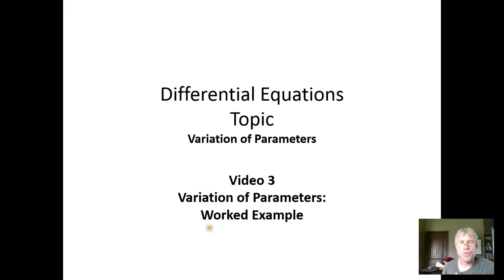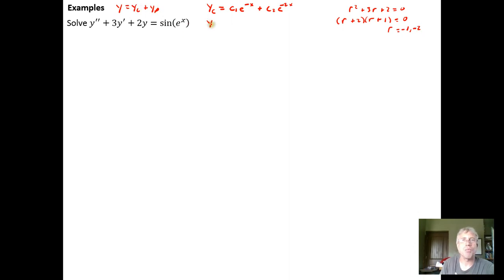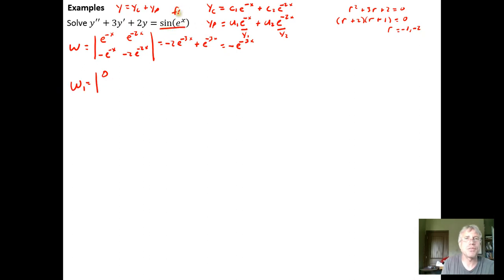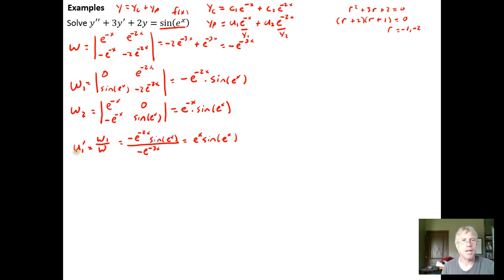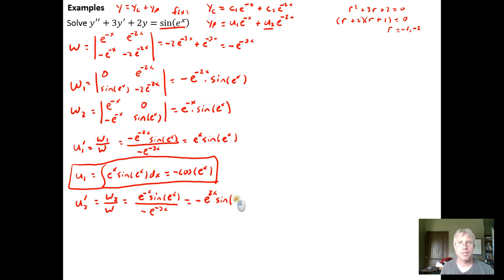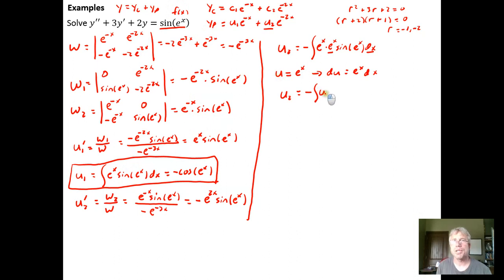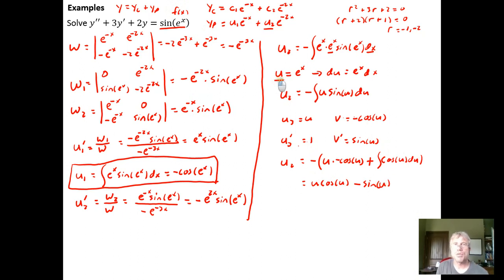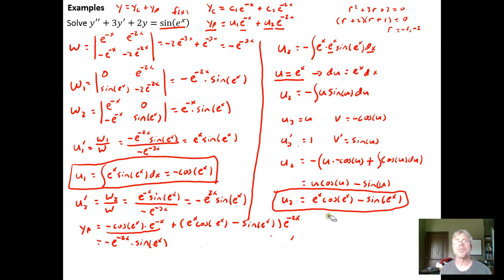Variation of Parameters: Worked Example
In this example, we show a worked example of a variation of parameters problem for a second-order linear differential equation with constant coefficients.